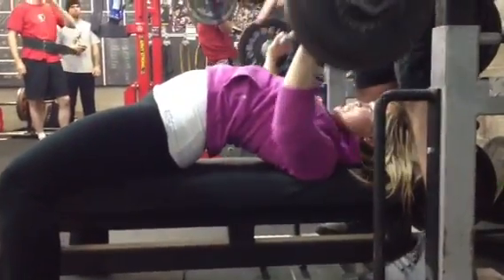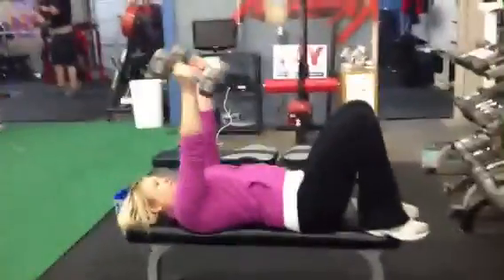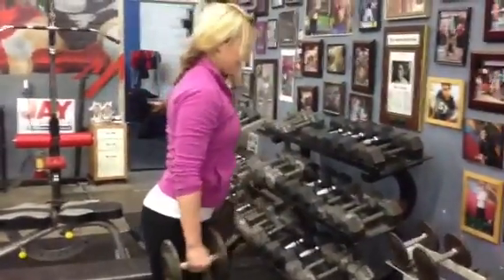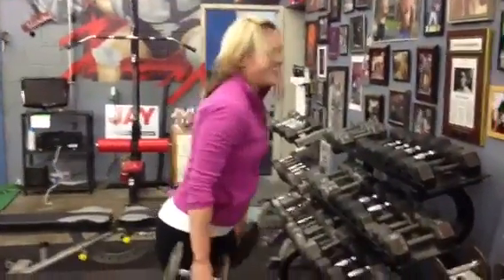Raw and Shirted Bench with assistance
See how Mark Bell used DH protocols to lose 50 pounds of fat